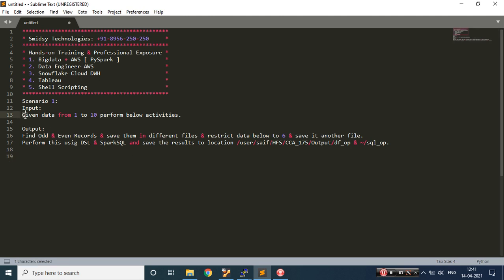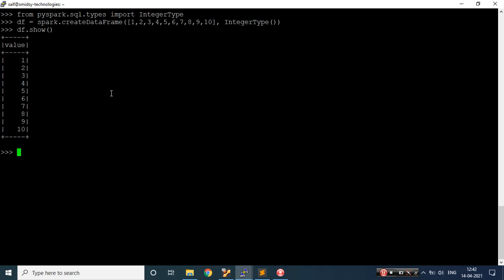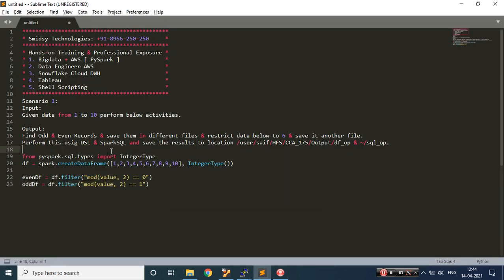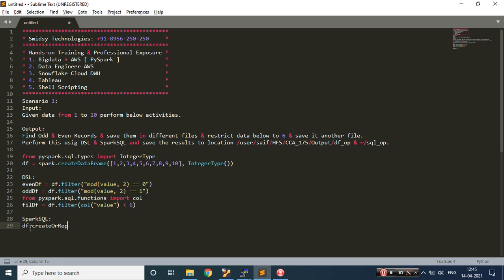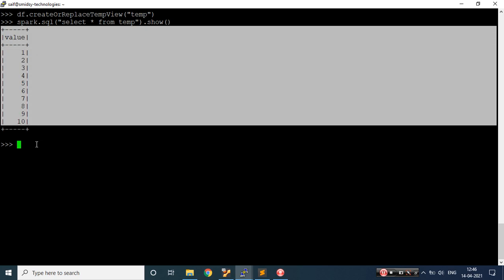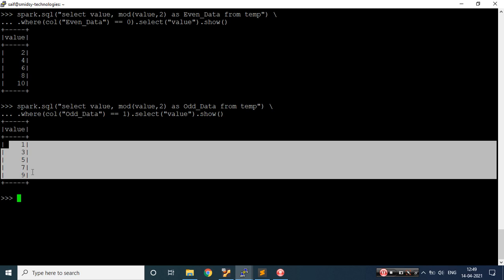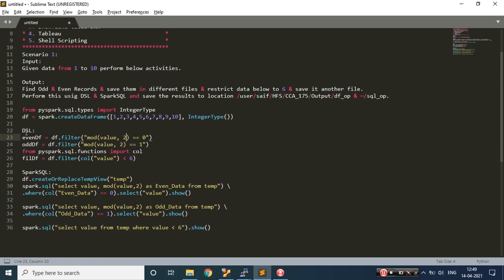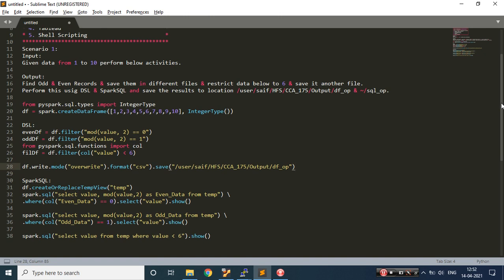Scenario - 1: CCA-175 Find Odd Even Records Using DSL & SparkSQL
From Smidsy Technologies,

Please find CCA-175 Hadoop & Spark Developer Certification Scenarios.